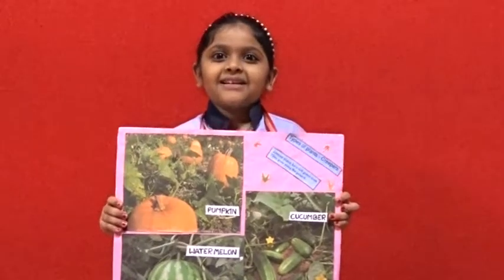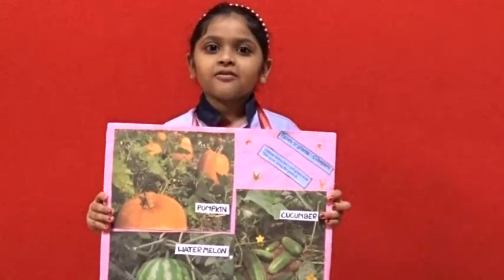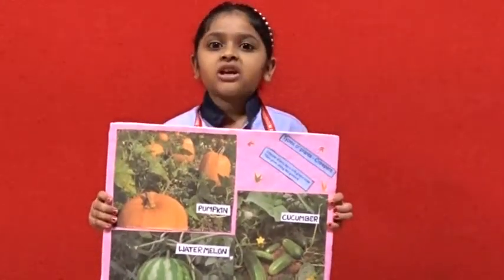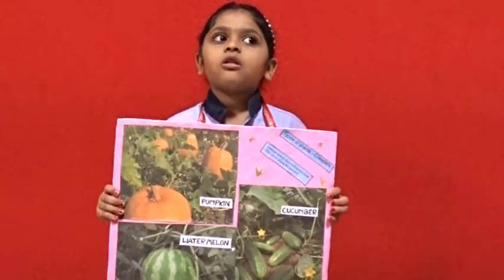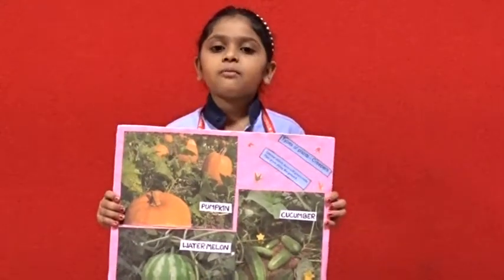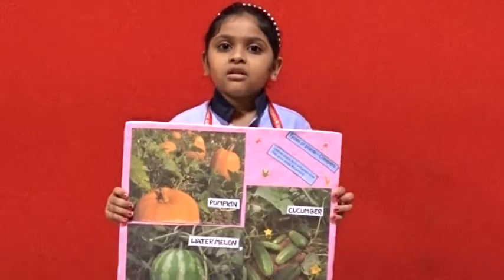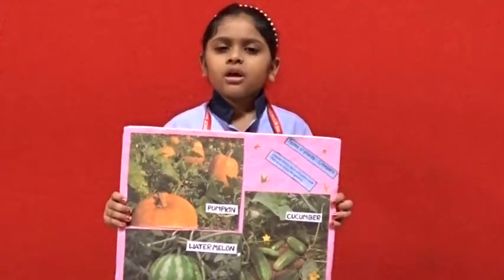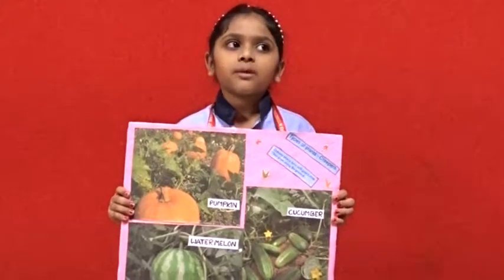SRS International School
In their EVS session, students of Class I C participated in a Speaking Activity by making a video on plants and their physical and economical uses.